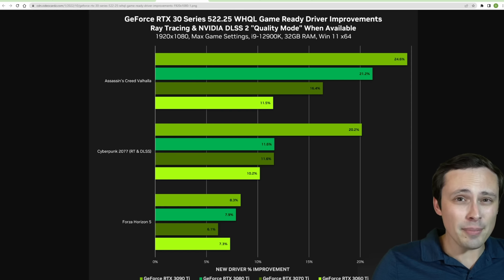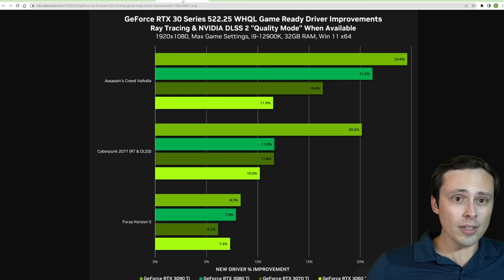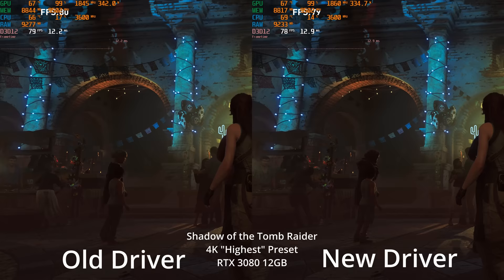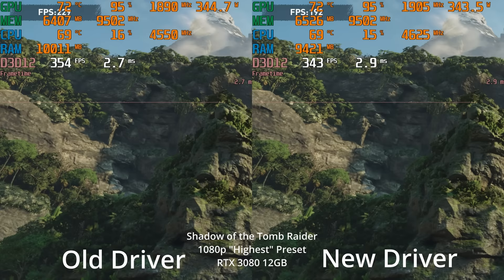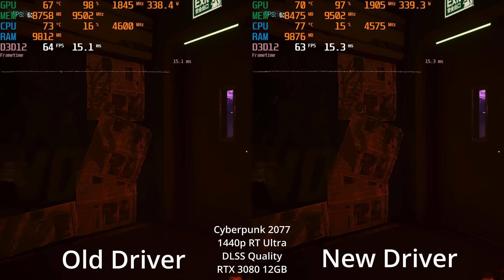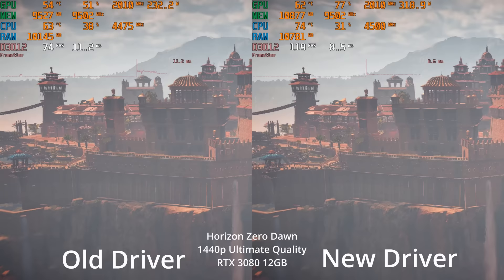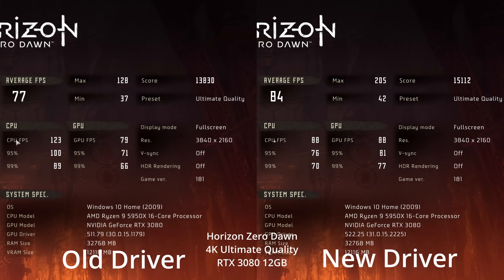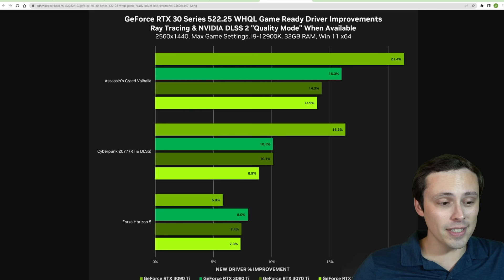Did Nvidia Just Upgrade your GPU?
Nvidia has made some big claims about the potential performance boosts in DX12 games on their latest driver, as well as expanding ResizeBAR support. Let's test it out!

Chapters:
0:00 Nvidia's explanation of their changes and performance boost
1:58 Nvidia notes different GPUs and games will see different results
2:30 My test GPU and system specs
2:54 Nvidia claims different results at different resolutions
3:21 Testing Shadow of the Tomb Raider 4K Highest Preset
4:08 Shadow of the Tomb Raider 1080p Highest Preset
5:26 Forza Horizon 5 4K Extreme
6:18 Forza Horizon 5 1080p Extreme
6:46 Cyberpunk 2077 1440p RT Ultra DLSS Quality
8:00 Cyberpunk 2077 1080p Ultra
9:12 Horizon Zero Dawn 1440p Ultimate Quality
9:40 Horizon Zero Dawn 1080p Ultimate Quality
10:12 Horizon Zero Dawn 4K Ultimate Quality
10:50 Some final thoughts